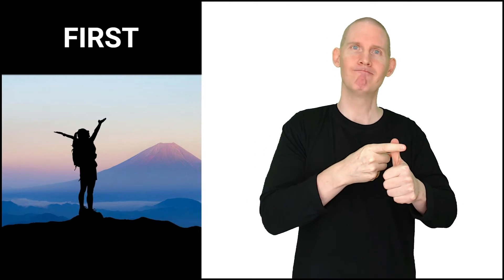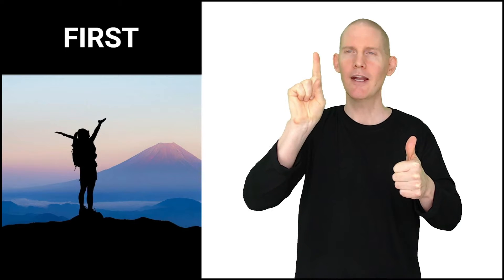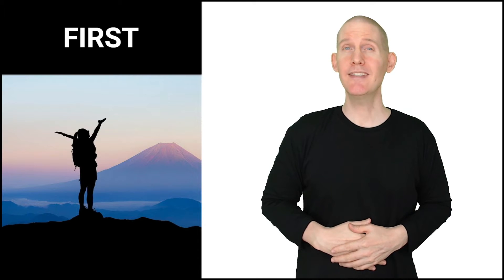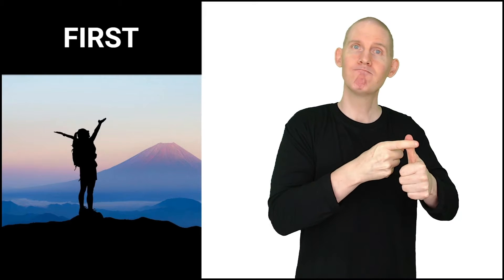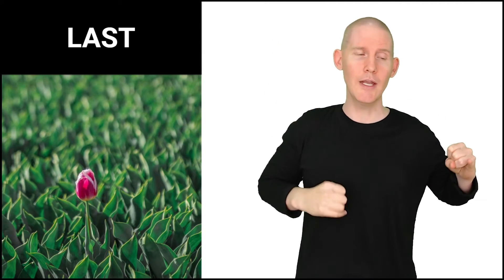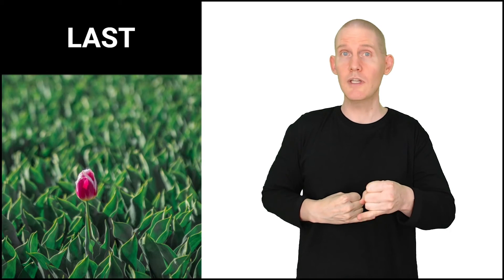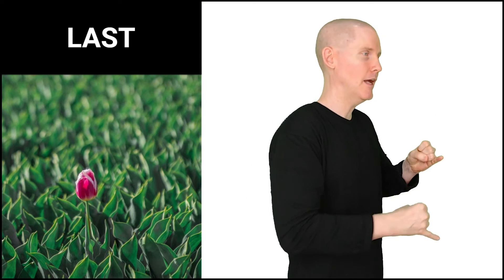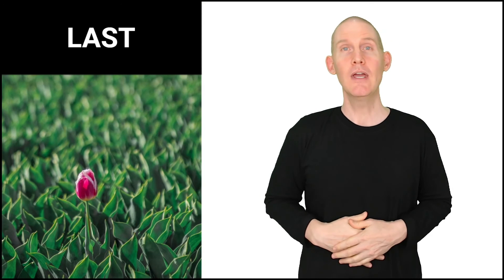How To Sign FIRST & LAST in ASL | American Sign Language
🎬 *CHAPTERS IN THIS VIDEO*
00:00 How To Sign FIRST in ASL
01:32 How To Sign LAST in ASL

*FREE Public Preview: First sixty (60) lessons of First 1000+ Signs course*

*FREE ASL Emails: ASL Daily WOW! emails. Build full ASL sentences.*

*FREE Public Preview: First Section of 150 Pairs of Similar Signs Course*

*FREE ASL Emails! Messages, quizzes, word searches, etc*

*FREE What Am I Signing? emails*